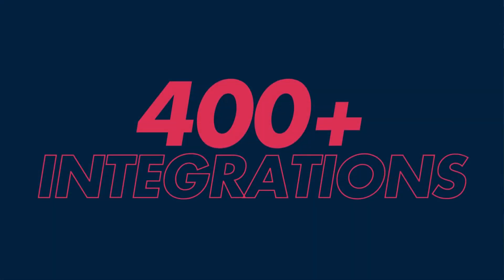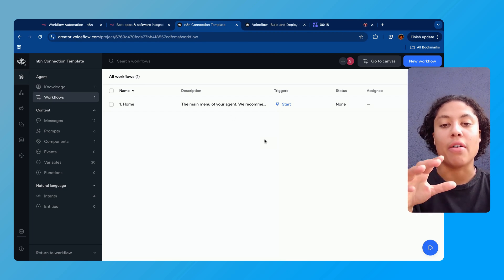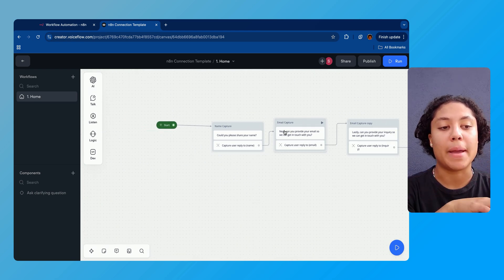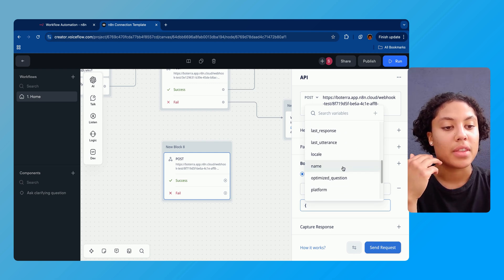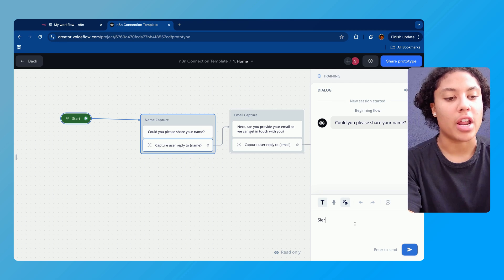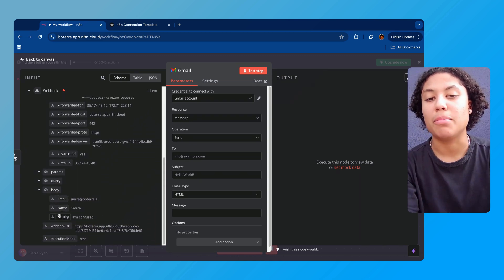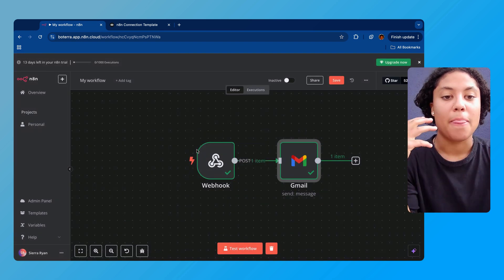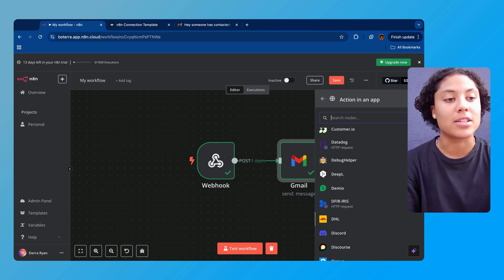How to Connect Voiceflow to n8n (500+ Integrations)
Connect your Voiceflow chatbots n8n!🚀 In this video, I’ll show you step-by-step how to integrate Voiceflow with n8n, giving you access to over 500+ apps and custom workflow options.

🎯 What You’ll Learn:

1.Set up n8n and Voiceflow for seamless integration.
2. Use my exclusive Voiceflow-to-n8n Template to start collecting user data (Name, Email, Inquiry) effortlessly.
3. Post collected data to n8n using an API block and manage success and failure paths smoothly.